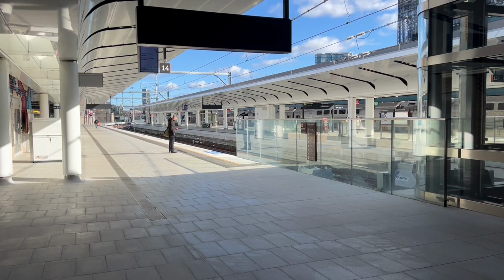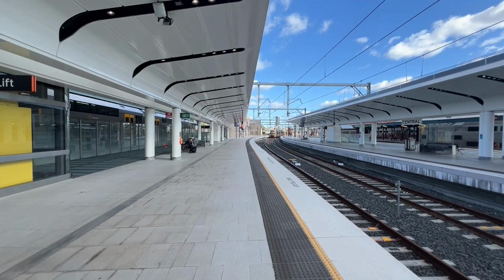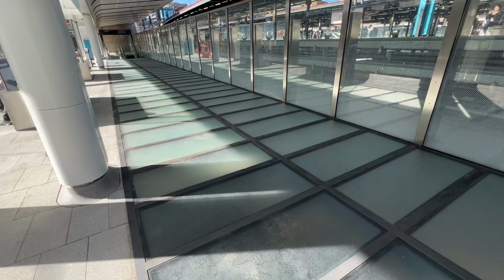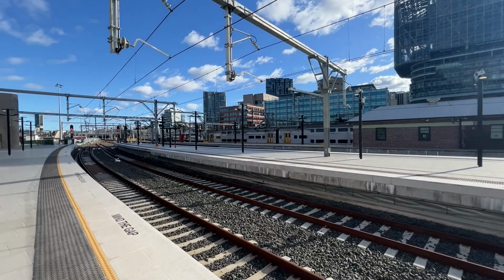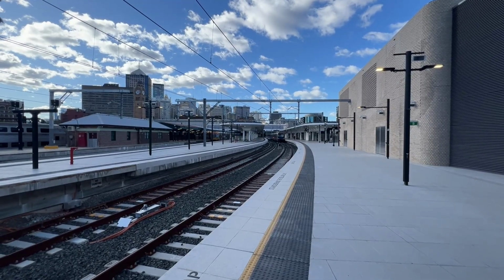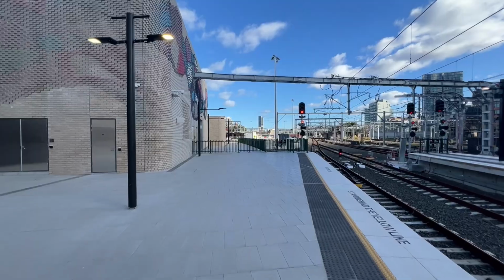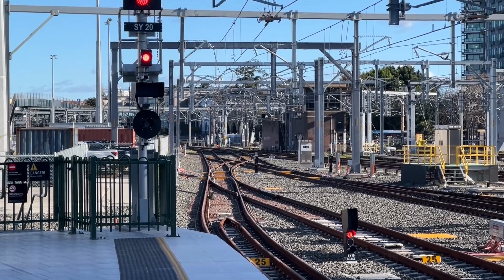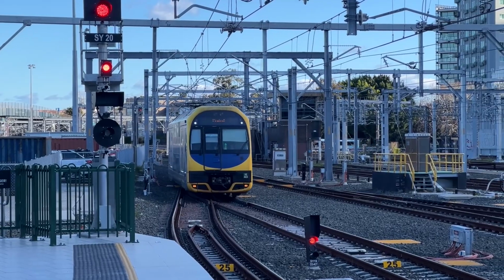Transport for Sydney Vlog 994: Central Station Platforms 13 & 14 Now In Use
Vlog 994
Central Station Platforms 13 & 14 Now In Use

This video shows newly reinstated platforms 13 & 14 at Central Station, which have now reopened and are in use by passenger trains.

Filmed: July 3rd, 2025